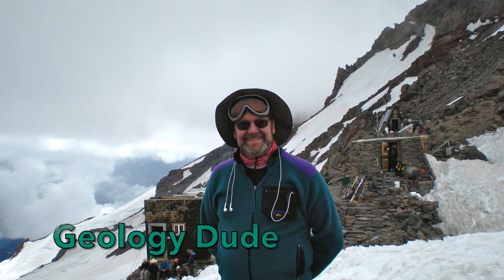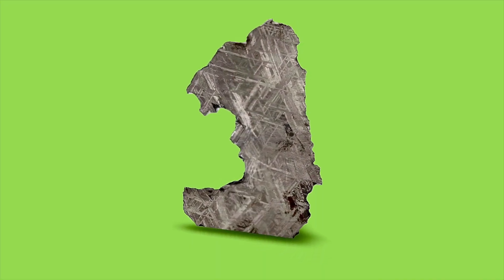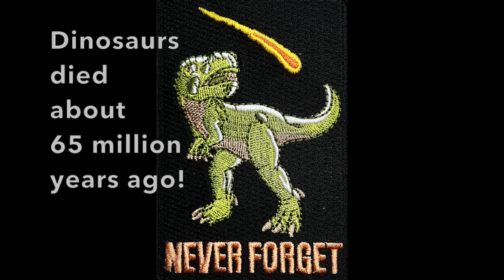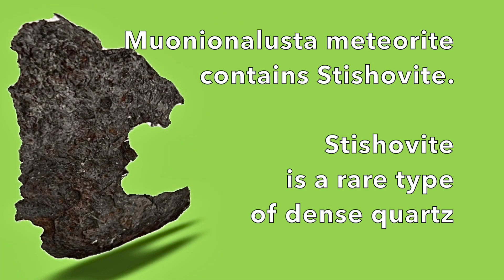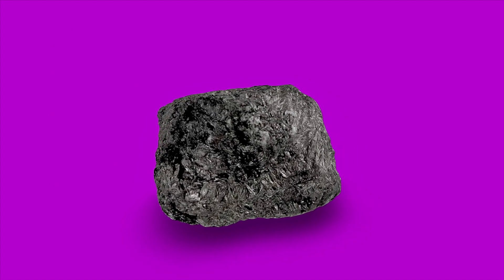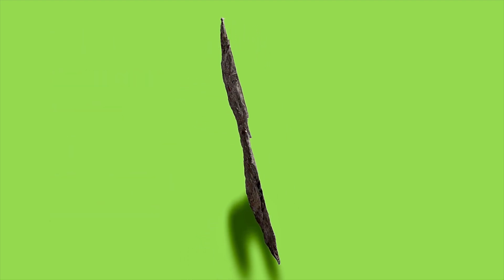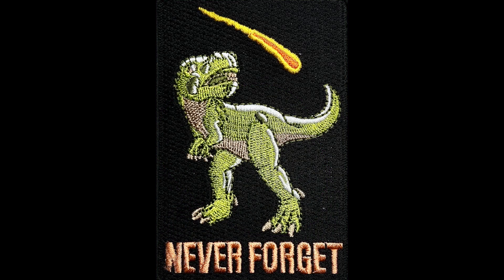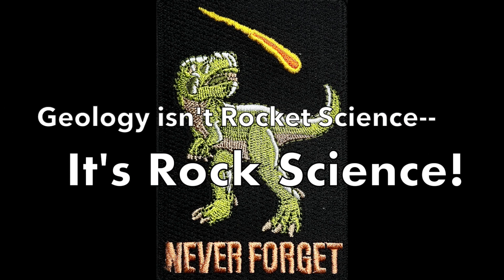Muonionalusta meteorite and stishovite identified--notes are in the video description area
This video discusses the Muonionalusta meteorite from Sweden (using 360 degree photography). The Muonionalusta meteorite is an iron-nickel meteorite, that contains the rare mineral stishovite. Iron-nickel meteorites usually contain Widmanstässen structures, and are magnetic. Stishovite is a rare type of dense quartz that forms deep in the mantle or core--of Earth like planets and planetesimals. Environmental differences in pressures and temperatures can cause stishovite and quartz to take different structural forms. Similar changes can happen with the minerals graphite and diamond. This video also will consider using meteorites as novelty items in commercial products.

Hello Rock people! This is Dave the Geology Dude. Please be aware that the only way to really learn rock identification, is to have hands-on experience. This is because visual experiences alone do not show properties like hardness, acid reactivity, density, and the range of variables that are common to each rock type. Don't forget that Geology isn't rocket science--it's Rock Science!

[Pat]